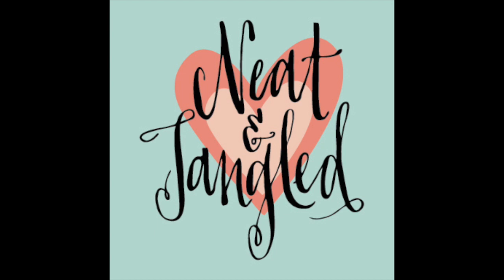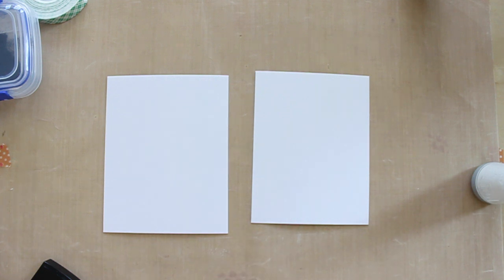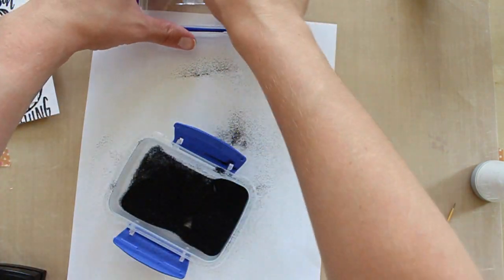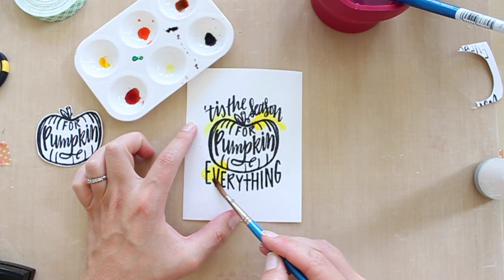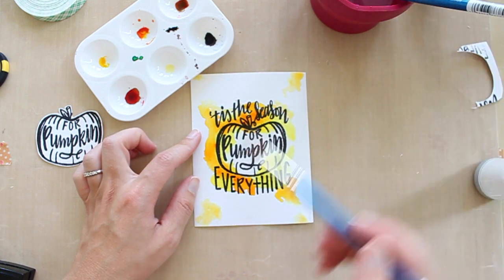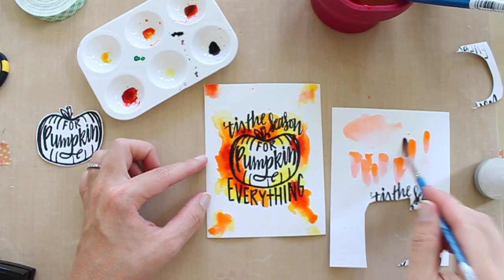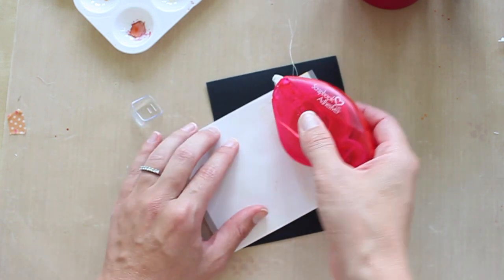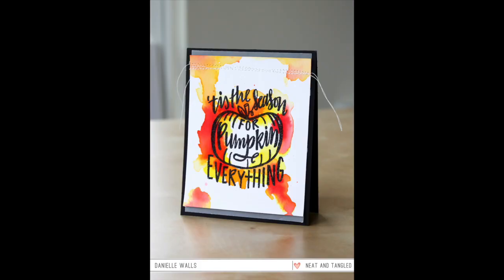Pumpkin Everything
A video showcasing our new Pumpkin Everything stamp! It will be available with our September release on September 11, 2015!